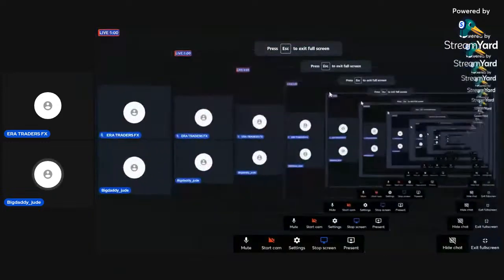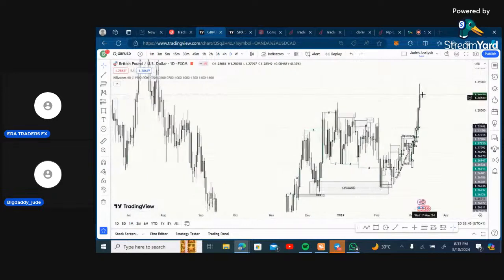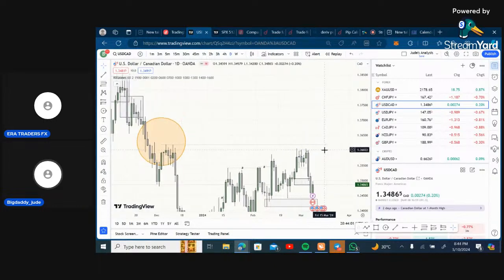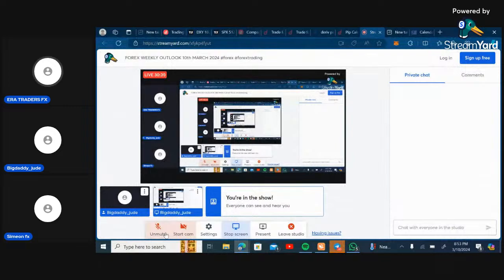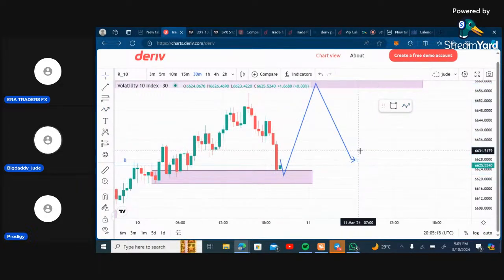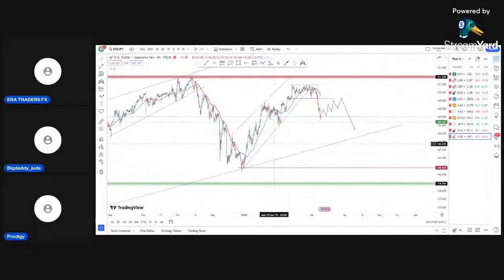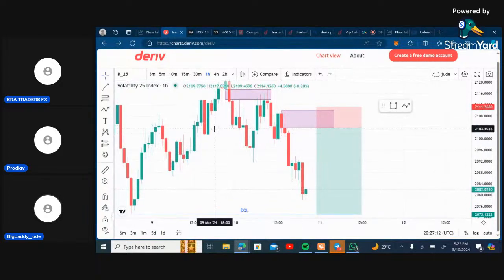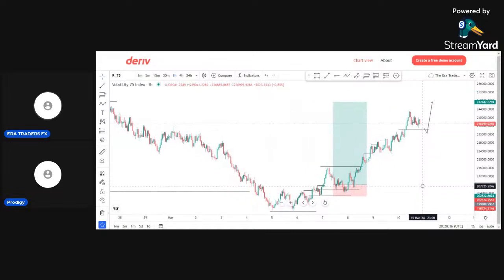FOREX WEEKLY OUTLOOK 10th MARCH 2024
Stay ahead of the game with our Forex weekly outlook for 10th March 2024! Get the latest updates and analysis on the forex market to make informed trading decisions. Don't miss out on potential profits, watch our video now!